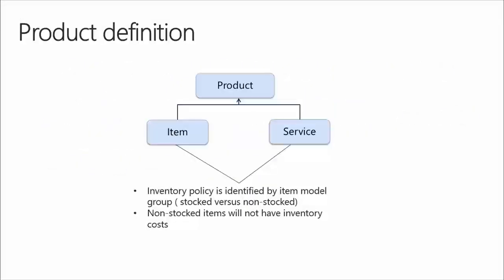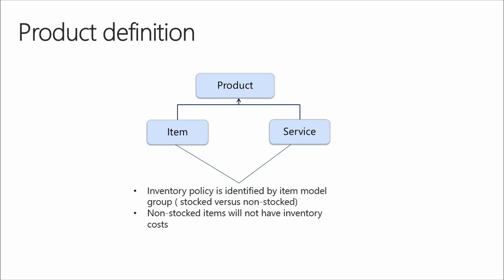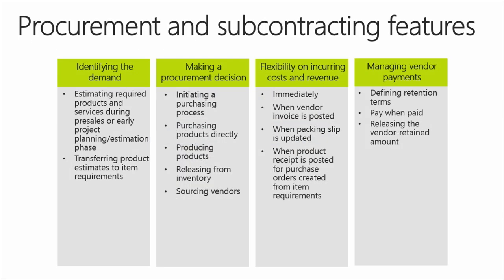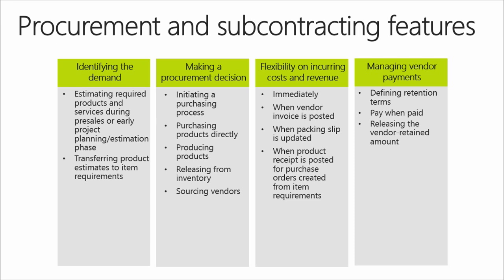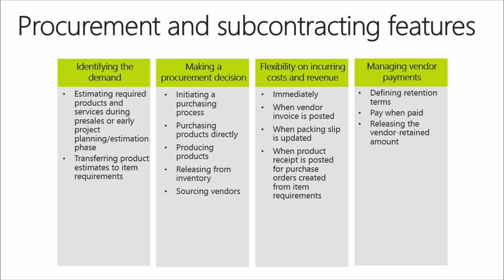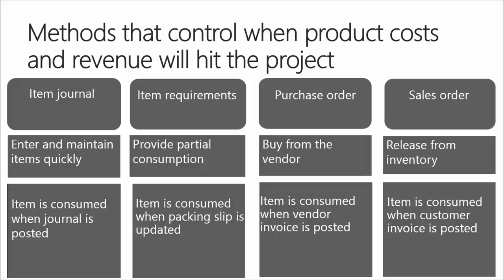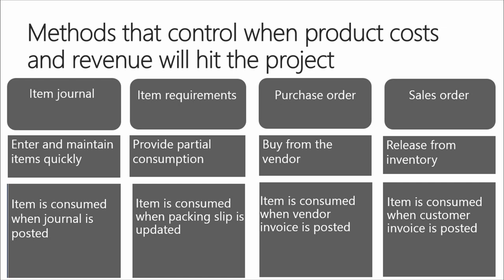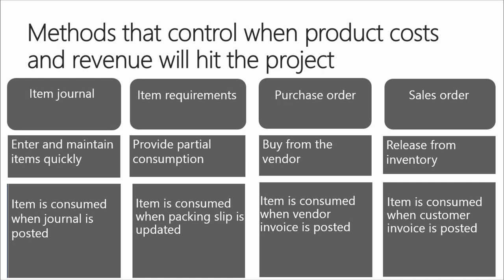80644AE ProjAdv MOD3 3